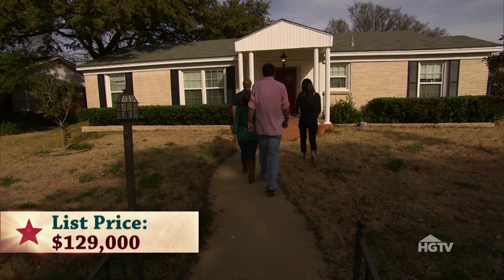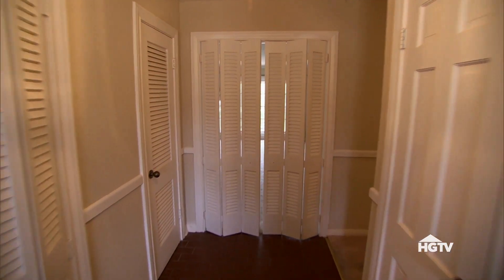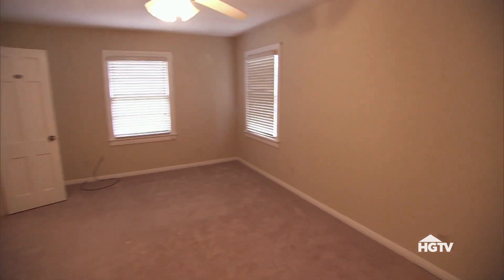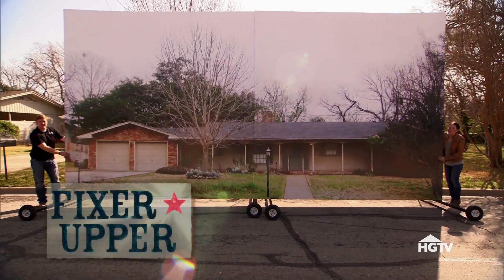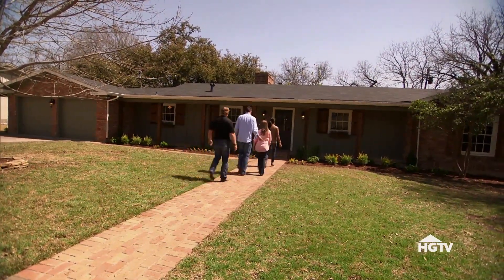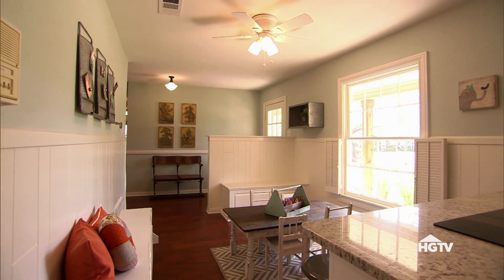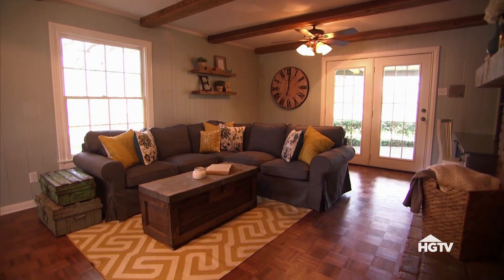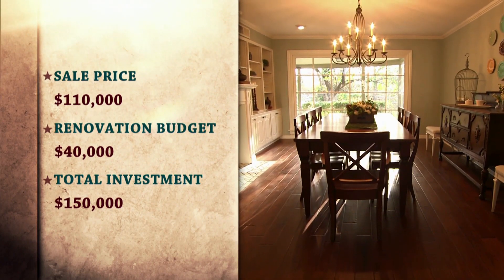An A-door-able Rancher Renovation - Fixer Upper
Andrew and Rachel choose a Rancher style home full of doors for renovation. Will Chip and Jo transform this won-door-ous house to a dream home while staying within Andrew and Rachel’s budget?